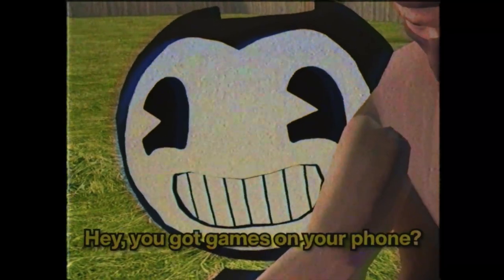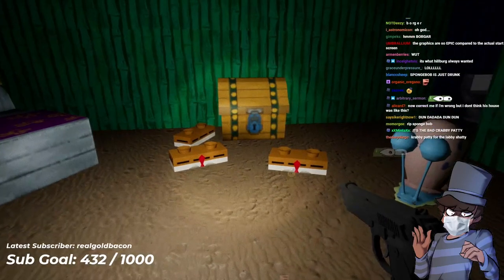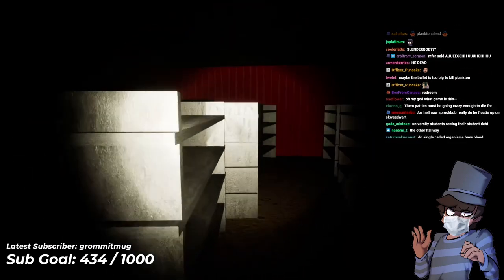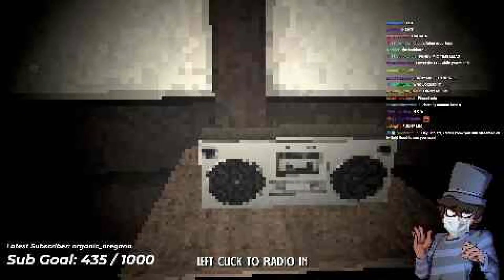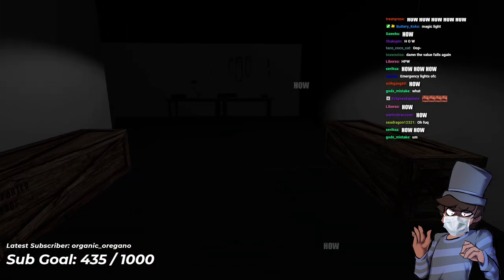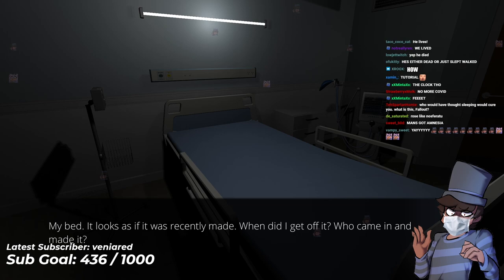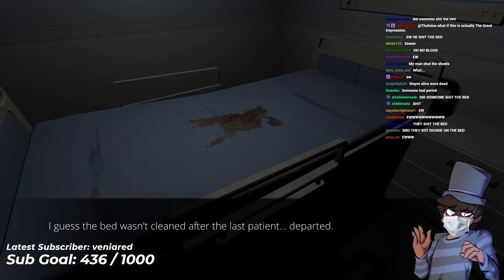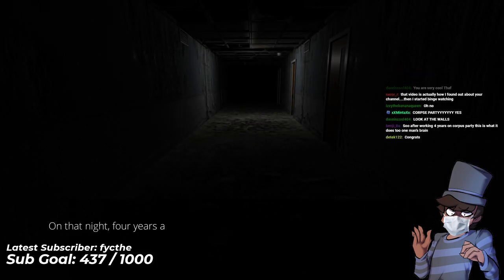the edgiest horror game ever made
i decided to play some more random horror games from the scary folder. i think i found the third worst horror game i've ever played on the channel.

In this video Thafnine plays some more random scary games from the Scary Folder, and plays games such as Sponge Massacre, a horror game based on Spongebob SquarePants and previously played by Markiplier in his 3 Scary Games series. He also plays a game called Someone, an asset-flip Unity game and a contender for the worst horror game ever made, as it uses the same kind of features as Evil, another game Thafnine played in his T9 video. He also plays a game that contains some references to DDLC that a lot of people will be familiar with. The game is edgier than you would believe. Also yes, that's Hacknine on the thumbnail, if you made it this far, comment BOOBA down below!

Ao Oni T9 video will be released next week, and OMORI will soon be released as well!